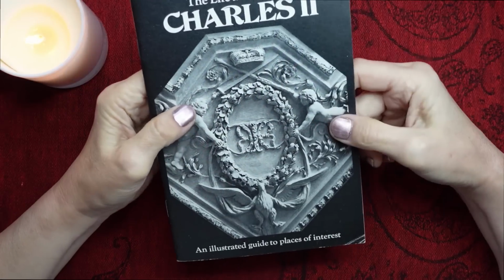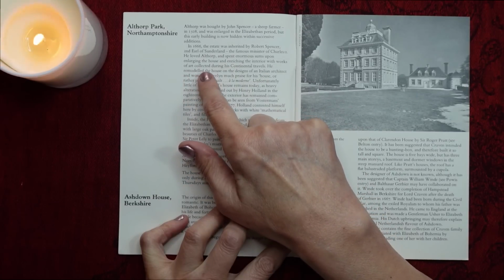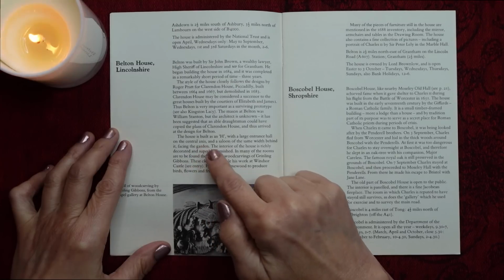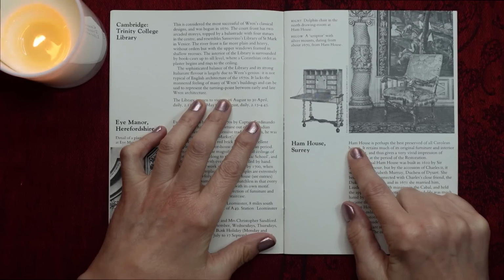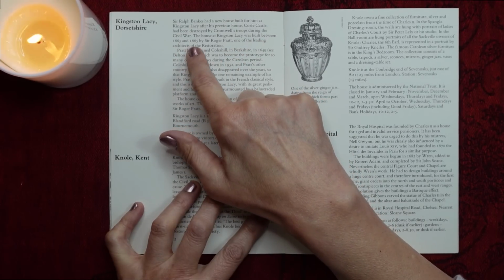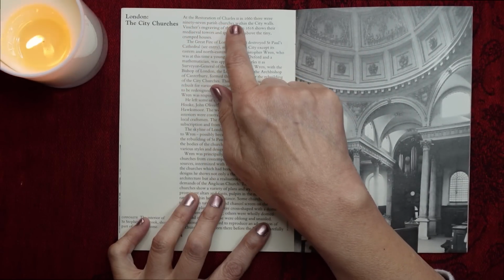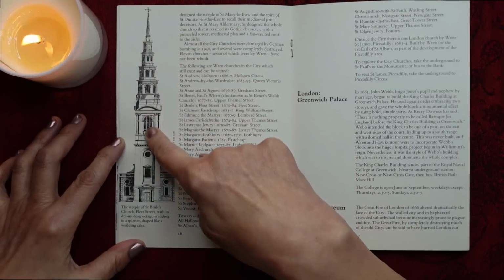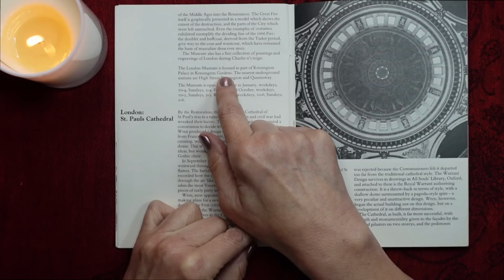ASMR | Royal History: Charles II & Places of Interest in Britain! Whispered Vintage Booklet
Join me for a whispered reading of an illustrated booklet that accompanies the Life and Times of my larger KIng Charles II book - this looks at places of interest in Britain connected to Charles II and also houses built by Sir Christopher Wren during the Carolean age.